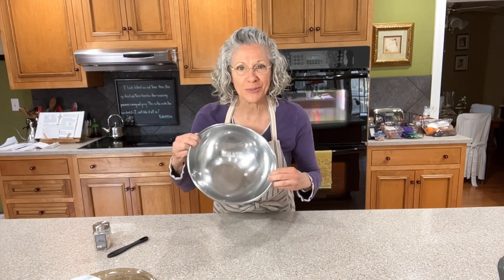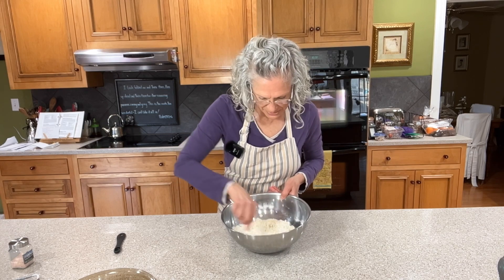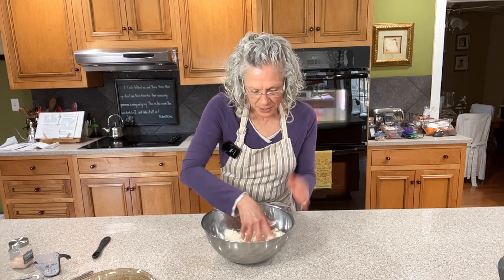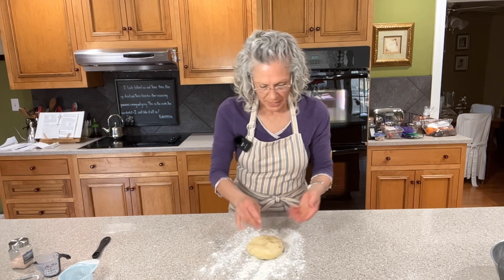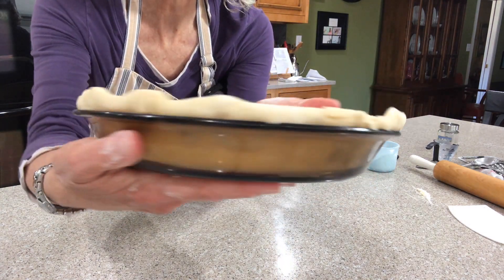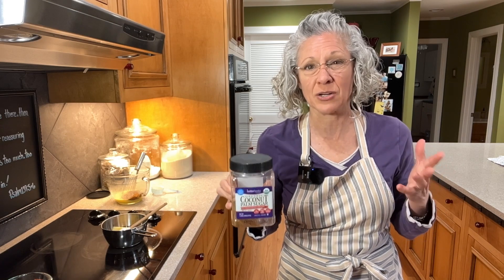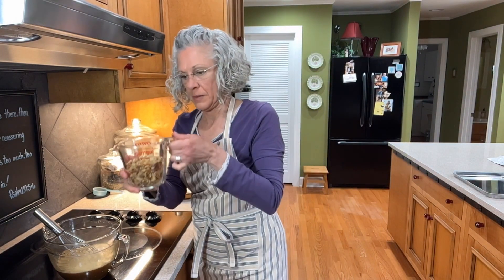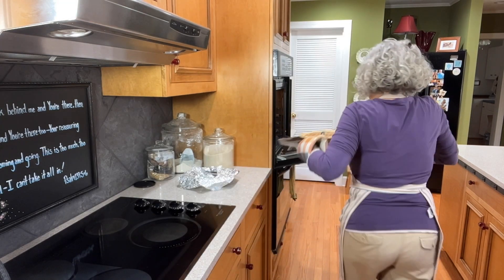Funky Honey Walnut Pie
Honey Walnut Pie

The pie pastry:

1 c unbleached plain flour
1/2 tsp salt
6 Tbsp butter (frozen or VERY cold) * place cheese grater in freezer too!
1 Tbsp full fat sour cream
3 Tbsp VERY cold water

In a mixing bowl combine the flour and salt.  Using a cheese grater that’s been placed in the freezer (you want it COLD!), grate the butter into the flour, stopping periodically and, using a fork, toss the flour and grated butter particles together to keep them separate.  Once all the butter is grated into the flour, toss them together and you should have tiny chunks of butter throughout your flour mixture; perfect!  Next add the sour cream and COLD water directly into the flour and, using the fork, mix together until moistened.  You will likely think it’s not wet enough but just keep mixing and, using your hands, begin pressing it together to form a single mass.  It should all stick together and you can clean the bowl by rolling the dough around in there to pick up and stray crumbs left behind.  Lightly flour your work surface and roll out dough slightly larger than the diameter of the pie pan (a glass pie dish is ideal for this).  Fold pastry dough in half and transfer to pie pan; unfold dough to fit pan, tuck under the edges of the crust and crimp a decorative edge on the dough, trying to keep the dough ABOVE the rim of the pie pan. Place pastry in the fridge until ready to fill and bake.

Walnut Pie Filling:

1/4 c coconut sugar
3 Tbs plain flour
3 eggs
1 c honey
5 Tbsp unsalted butter
1 tsp vanilla
almost 1/4 tsp salt
1 1/2 c English walnut pieces (carefully check for unwanted debris or shells)

In a mixing bowl combine the coconut sugar and flour and mix well.  Add eggs to flour/sugar mixture and beat well until frothy.  In a small saucepan gently heat the honey and butter over low heat just until the butter softens and starts to melt (DO NOT GET THE HONEY SUPER HOT; simply warm it a bit to melt the butter) then stir it well to make it mix together.  Pour honey/butter mixture into he egg mixture and, using a whisk, beat well until it’s very smooth.  Add vanilla, salt and then the walnut  and stir well.  Pour mixture into your chilled crust and place a shield over the edges of the pie crust (using a large square of aluminum foil, cutting an “X” in it and folding back the four sections to expose the center.  Place foil shield on pie and VERY gently clip it to the pie by bending the edges of the aluminum foil.).  This just prevents the edges of your crust from over browning while the pie bakes.  Place pie in a preheated 350° oven.  Bake for 25 minutes with the foil shield ON the pie.  After that 25 minutes remove the foil and bake another 40 minutes.  The filling should be perfectly set and the pie can now be removed from the oven and allowed to cool.  Enjoy!